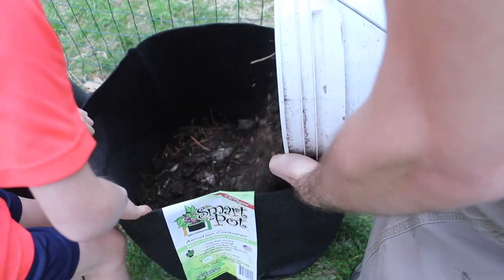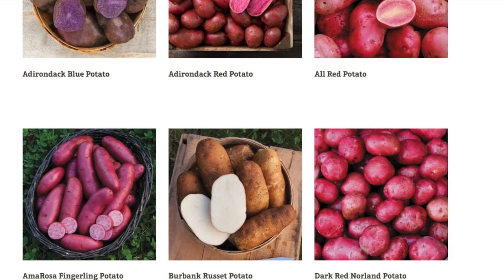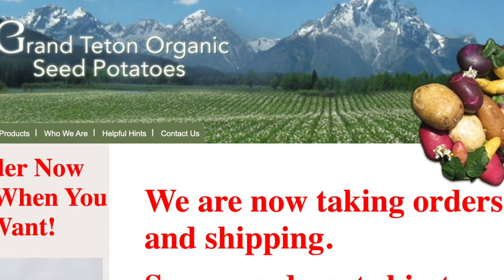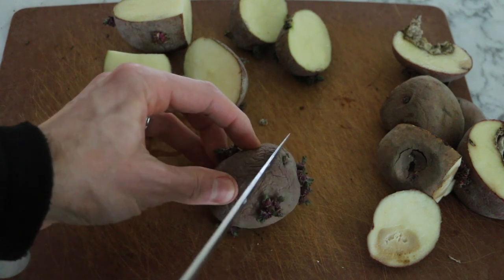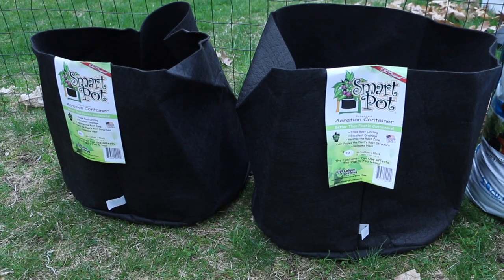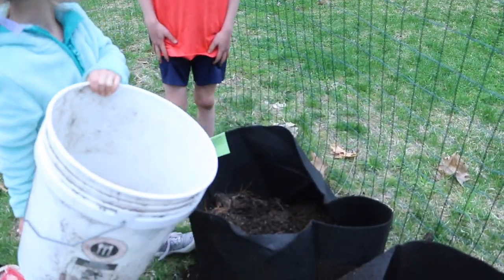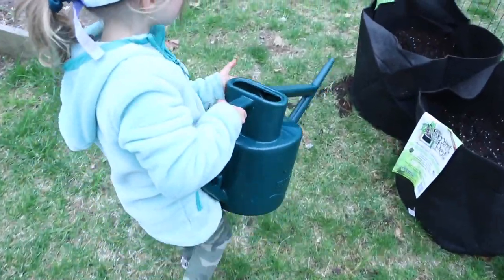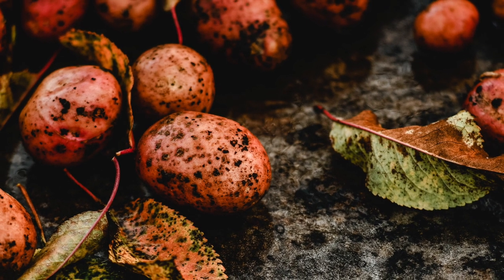How To Grow Potatoes In Containers Complete Quick and Easy Grow Guide | Vegetable Gardening at Home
How to Grow Potatoes in Containers or Pots. In this quick video, I go through 8 key steps to plant potatoes in pots or containers at home In your garden From how to choose potato varieties, how to chit seed potatoes, what potato buckets or pots to select, what soil to use, how to maintain and how to cure potatoes.

🪴My PlanMyGarden Makes It Super Simple to Plan Your Garden in Minutes - Get Your Custom Plan Now ⏰

LINKS DISCUSSED IN THE VIDEO:

→ 20 Gallon Smart Pots